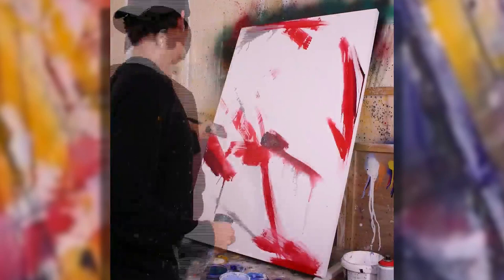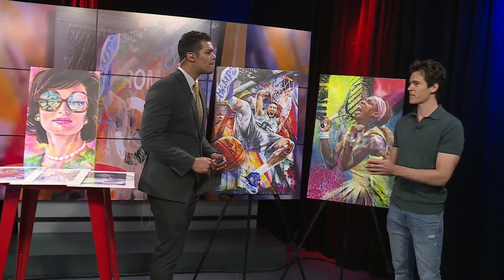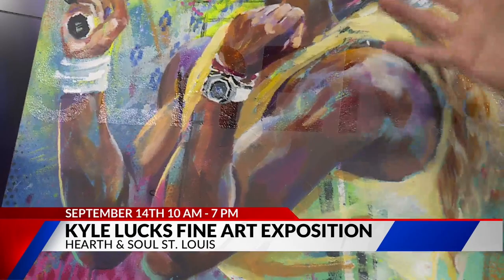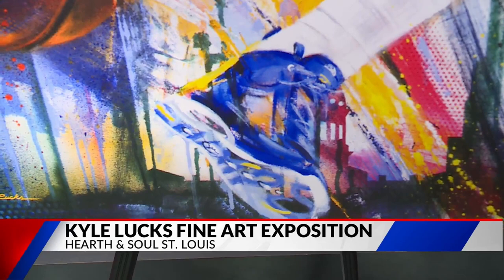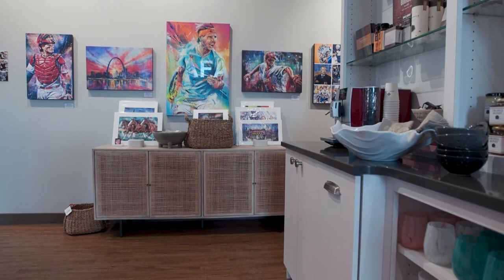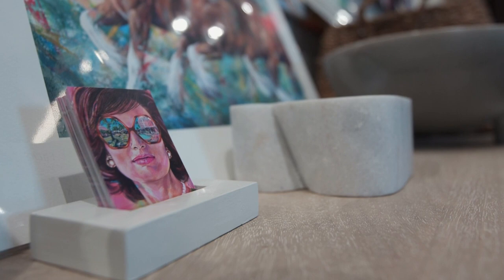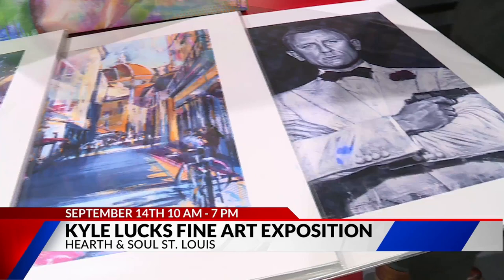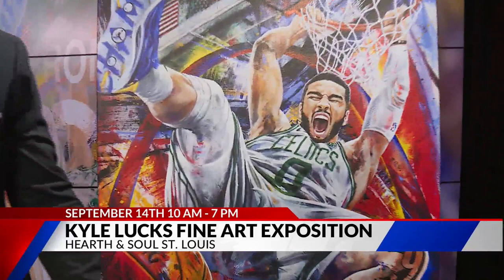Kyle Lucks Fine Art Exposition Thursday, Sept. 14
A local artist is producing beautiful works of art. Kyle Lucks creates pieces on cultural icons, celebrities, and local sensations. He spoke with FOX 2's Ty Hawkins about his start in 'spot varnishing.'

He'll be presenting his art exhibition at Hearth & Soul St. Louis on Thursday.

He'll be presenting his art exhibition at Hearth & Soul St. Louis